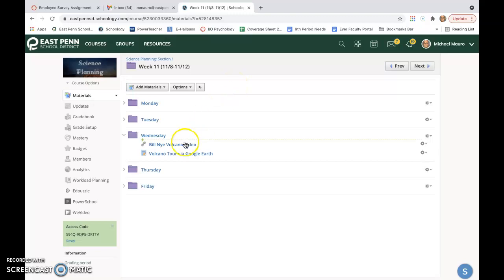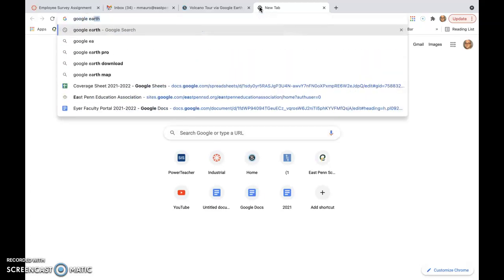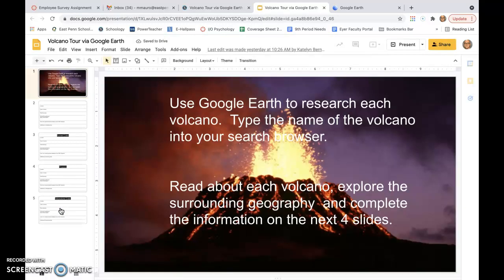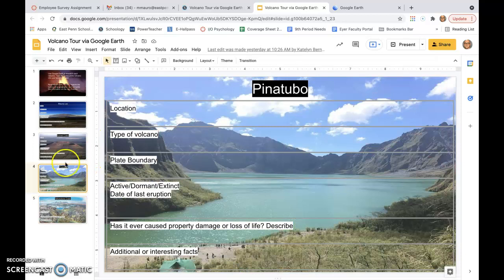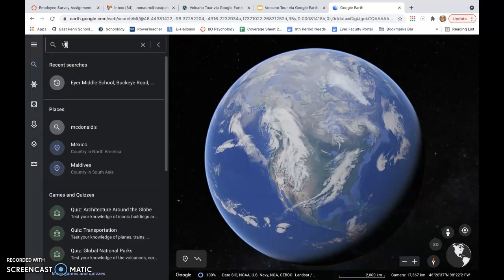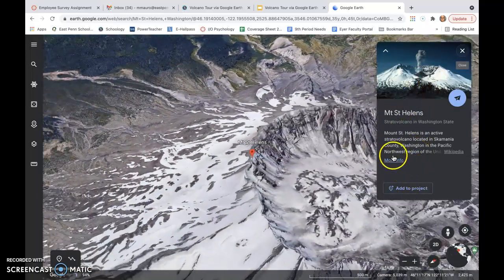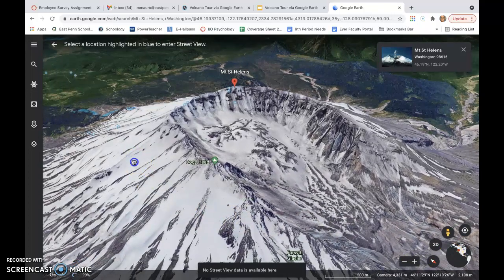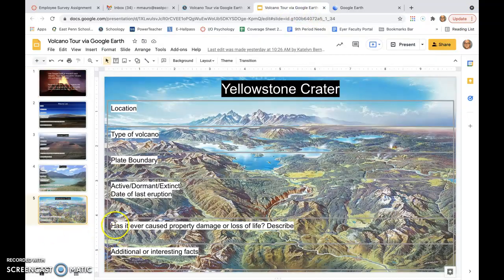Video Instructions for Wednesday